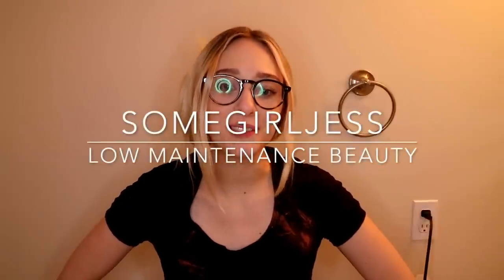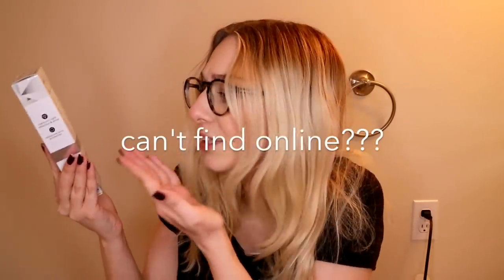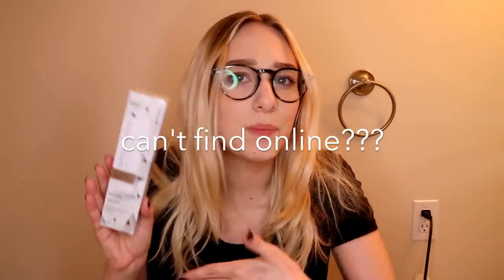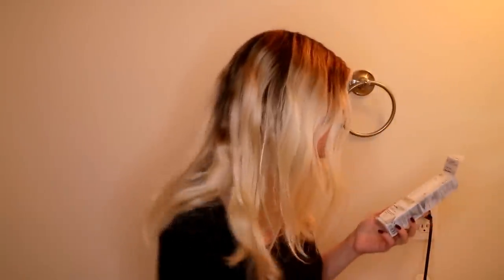TRYING *NEW* ION BRIGHT WHITE CREAM TONER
whats up guys! today i try out the new ion bright white cream toner in the shade platinum lace! for some reason i can't find these online?? i got mine at my local sallys beauty supply.